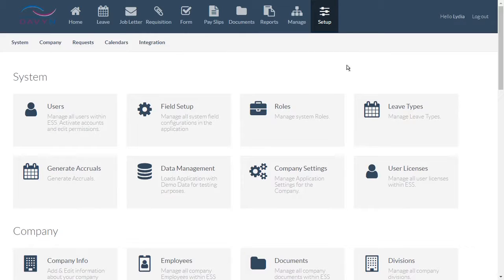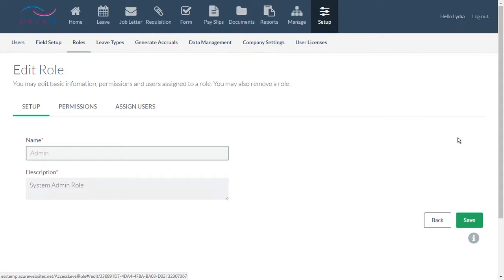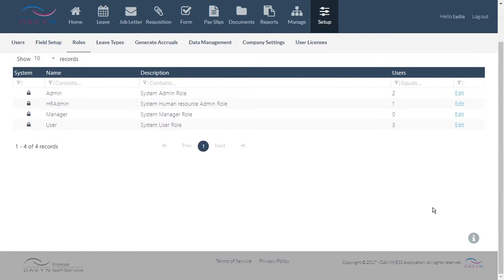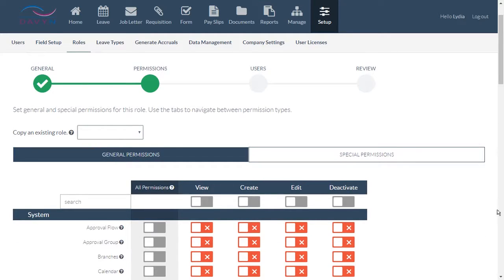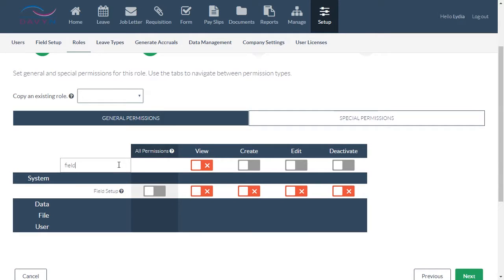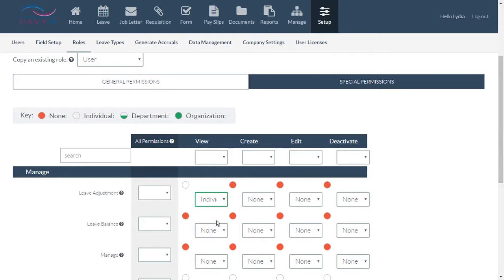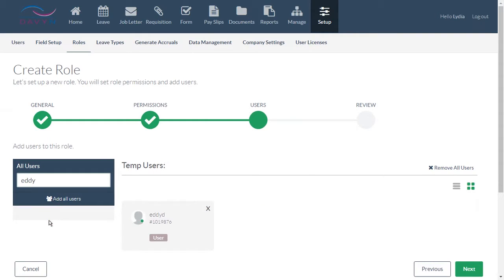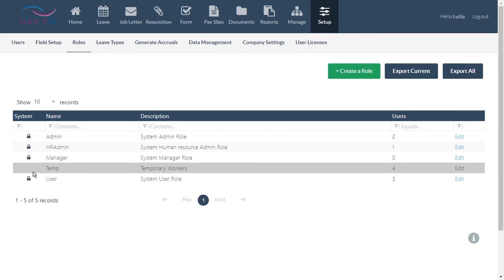6 - Setup Company Roles - Administrator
Instructions on how to create company roles and assign authority levels as an administrator.